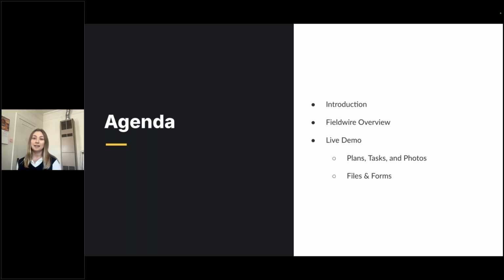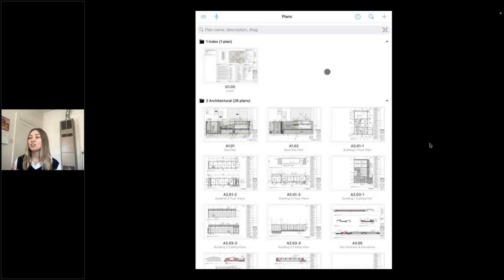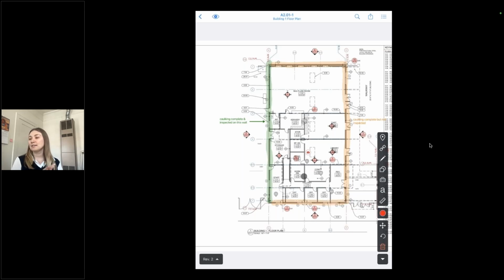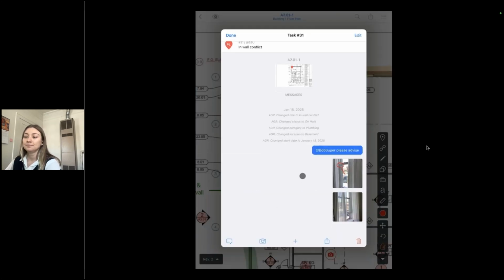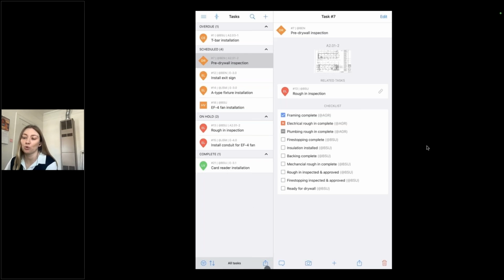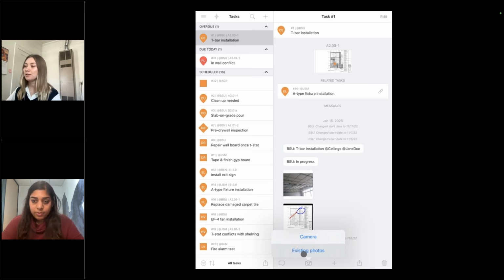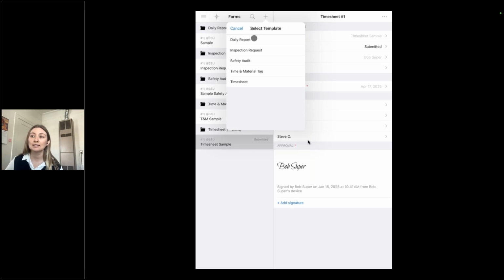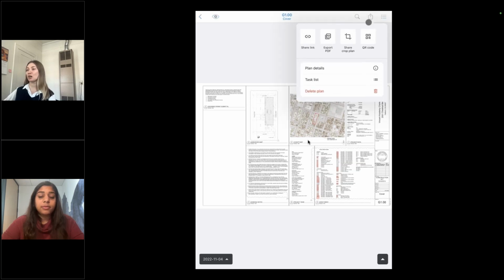Fieldwire Basics Using Fieldwire on Mobile | Webinar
Dive into how you can utilize our mobile platform on the jobsite each day. We'll share real-world workflows that enable contractors through the use of clear to-do lists, ease of access to documentation, and simplified ways to communicate on progress. Each step of the way, we discuss how your team can customize these Fieldwire workflows to fit your team's specific needs and goals. Live webinar aired January 15, 2025.